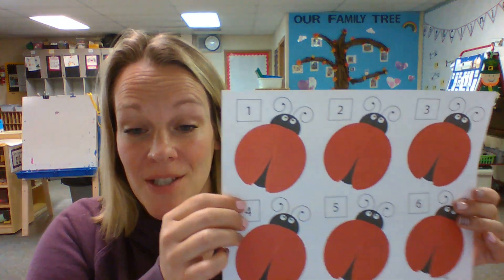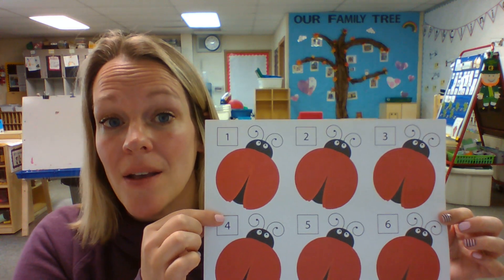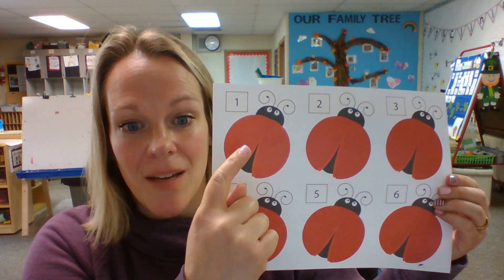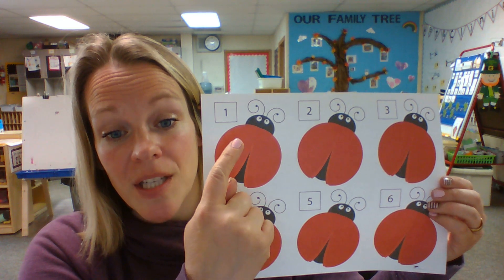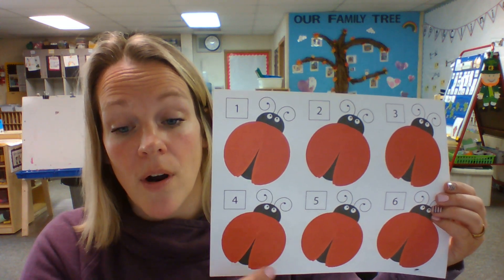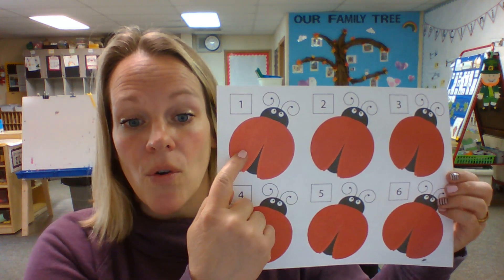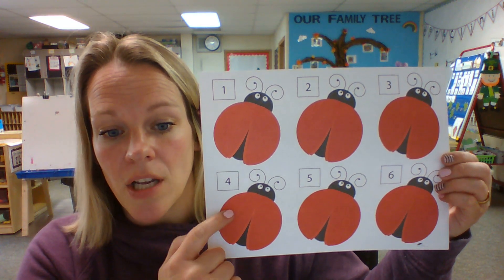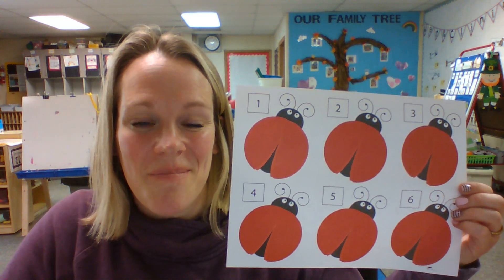wk of 3/29 Math ladybug spots